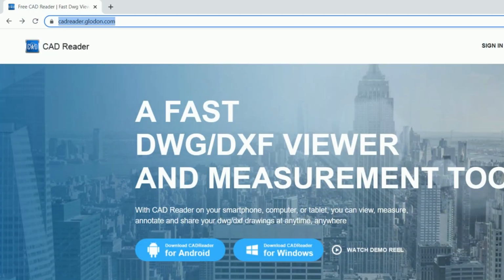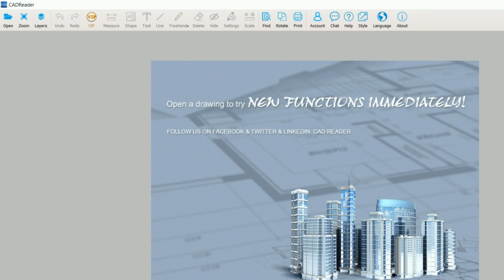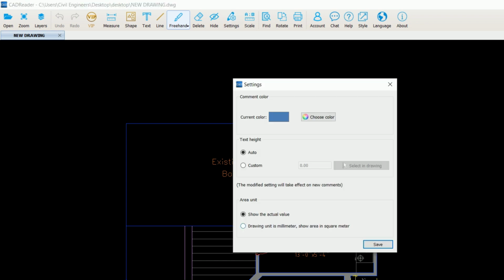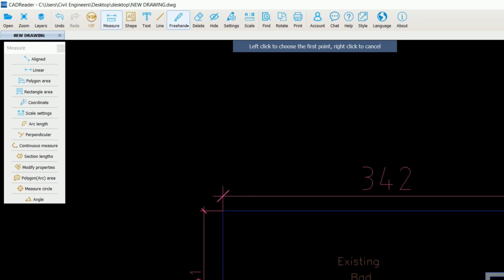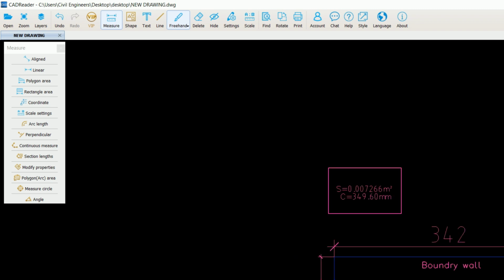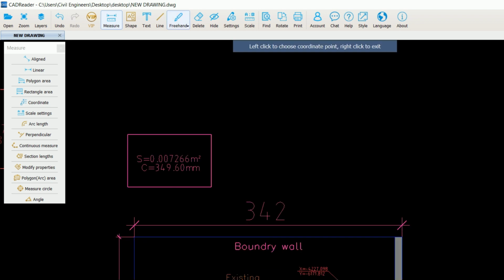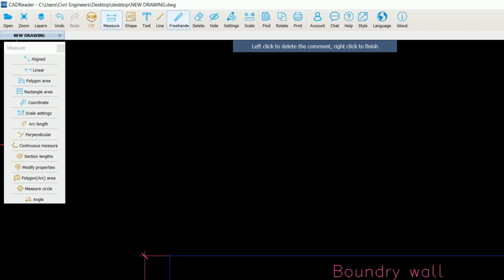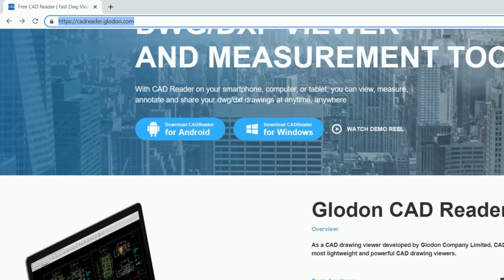Best Free Software for Civil Engineers | Free Software for Civil Engineering Students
After register and log in to CAD Reader, use the invitation code 1b8efb to get one-month free VIP membership.